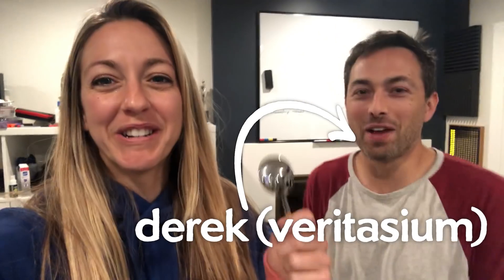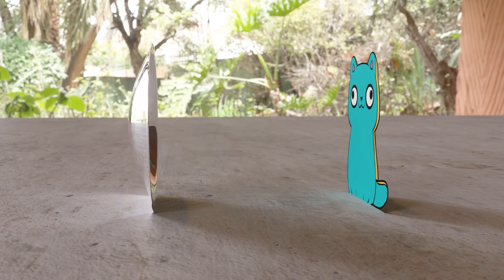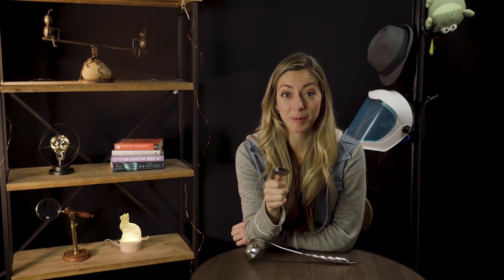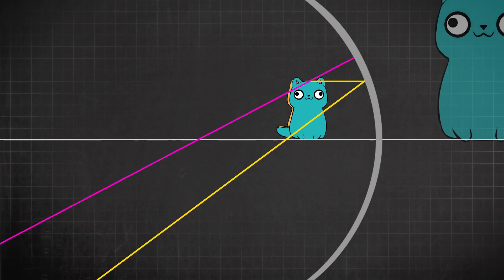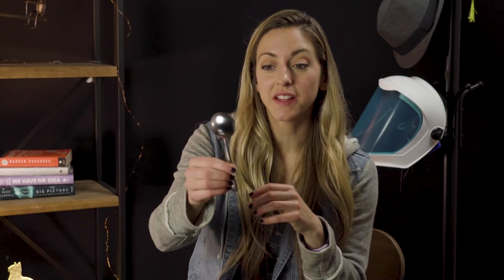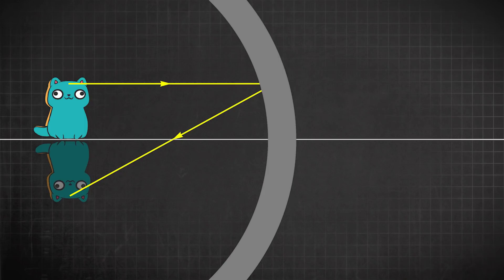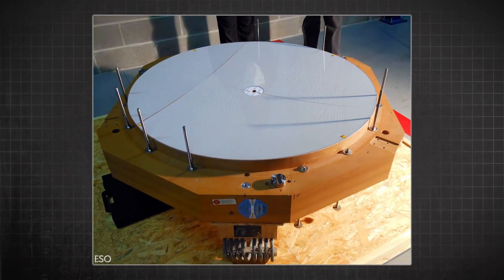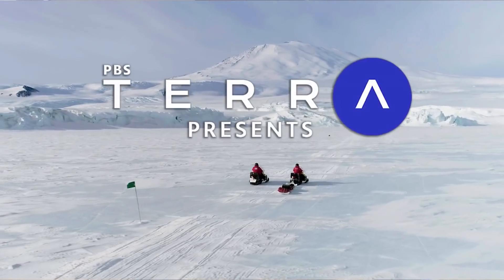Riddle: How does your reflection flip when you bend a spoon inward?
Physics Girl riddle: what happens to your image if you bend a spoon from concave to convex?

Creator/Host: Dianna Cowern
Editor: Levi Butner
Animations: Levi Butner, Keegan Larwin and Dillon Berger
Research: Sophia Chen
Consulting: Dan Walsh

Special thanks to our Sally Ride level patrons: Alejandro Gutierrez, Brian O'Connell, Darkbit, David Cichowski, Edi, Fabrice Eap, Henning Bitsch, Kenneth Hunter, Margaux Lopez, and Zalster.

Creator/Host: Dianna Cowern
Editor: Levi Butner
Research & Writing: Dianna & Imogen Ashford

Sources:
Halliday Resnick and Walker, Chapter 36, starting on pg. 1140